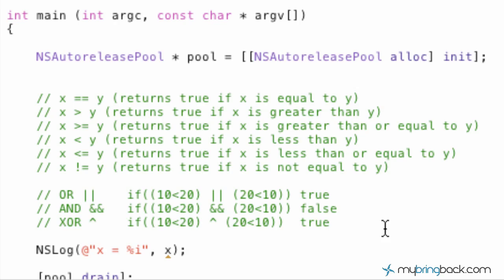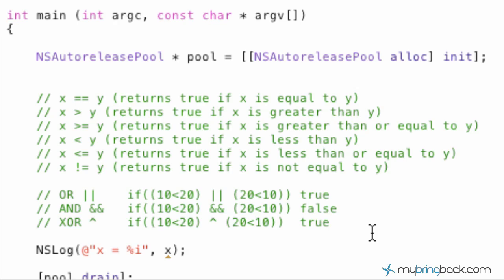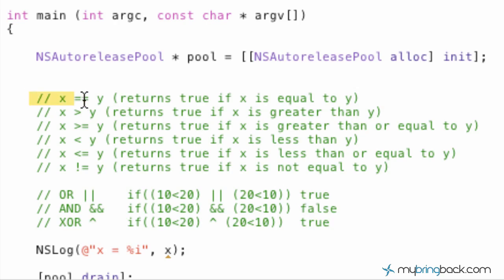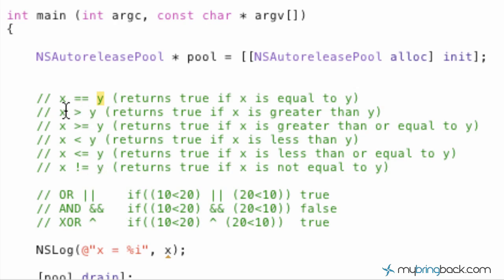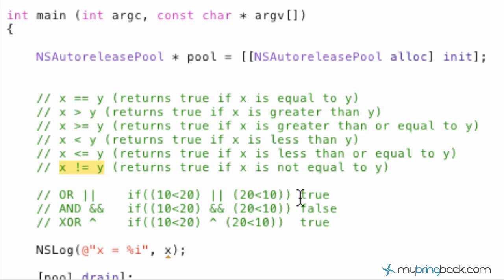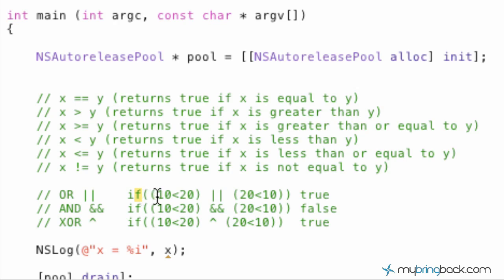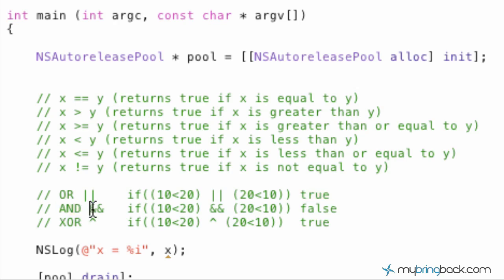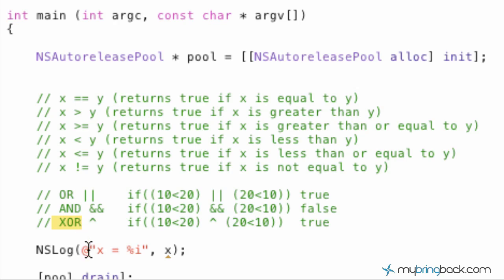Learn Objective C Tutorial 1.10 Comparison Operators